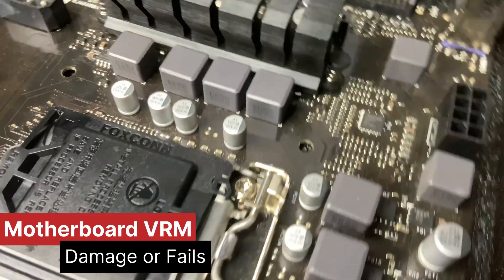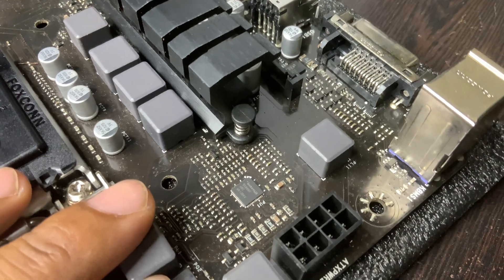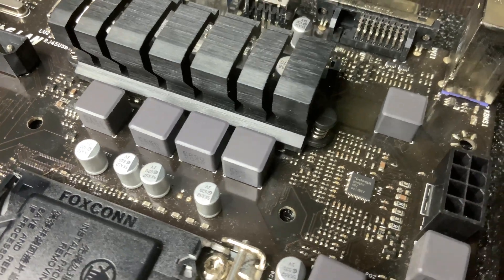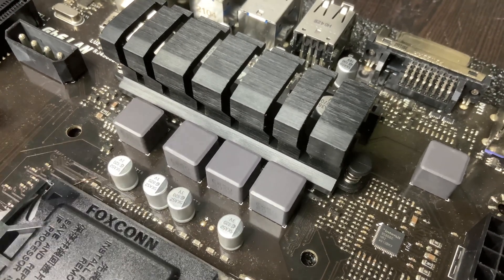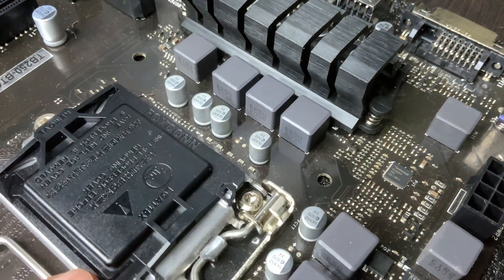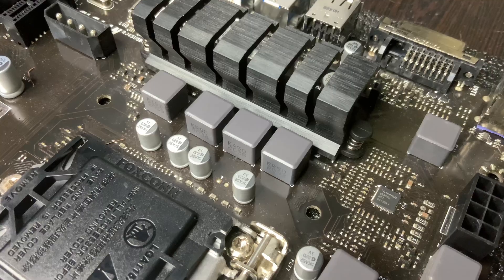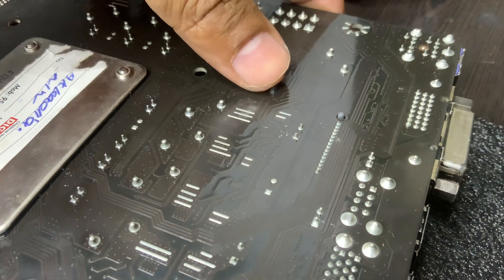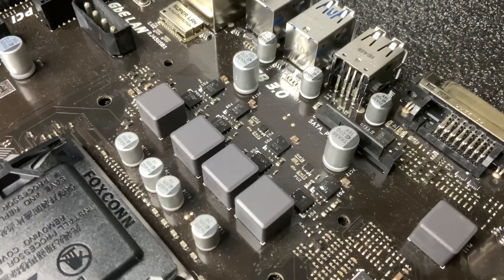What happens if VRM is damaged?Motherboard VRM Damage Symptoms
What Happens If Your Motherboard's VRM Fails? | VRM Damage Explained Simply

In this video, we explain what a VRM (Voltage Regulator Module) is, how it works, and what happens when it gets damaged. From system crashes to CPU failure, learn the common symptoms of VRM issues and how to protect your components from permanent damage.

Whether you're a PC builder, gamer, or beginner, this video will help you understand why VRM health is critical and how to spot the signs of a failing VRM.

📌 Topics Covered:

What is a VRM and why it matters
Symptoms of a bad or damaged VRM
How VRM failure affects CPU and motherboard
How to prevent VRM damage
VRM overheating, throttling, and power issues